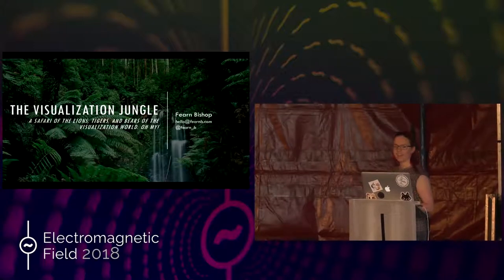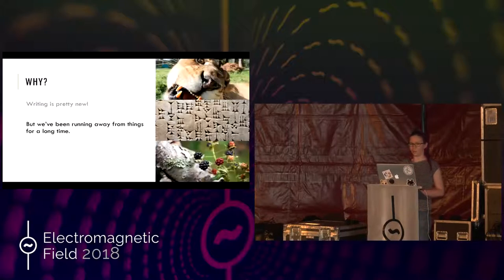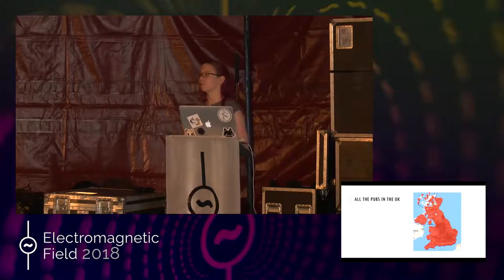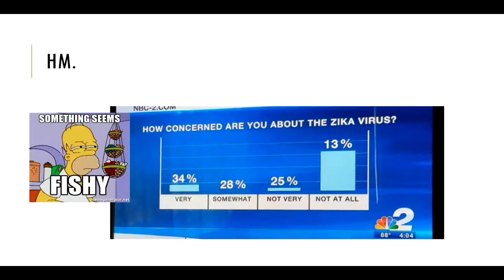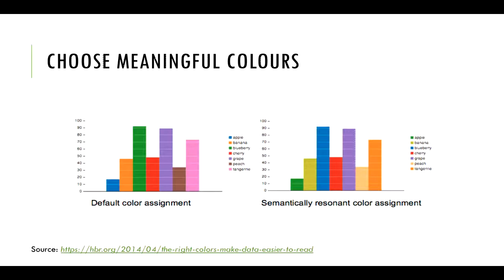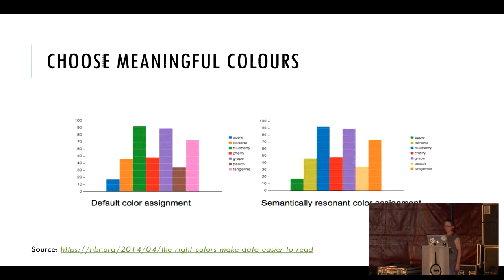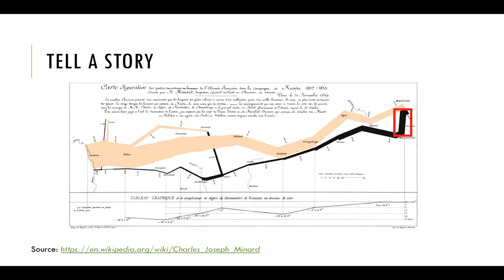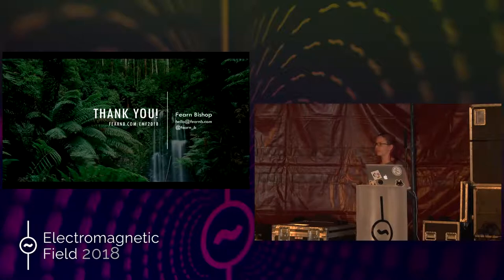Fearn Bishop: A Tour Through the Visualization Jungle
Often we use graphs and charts ('visualizations') to display information in a way which makes understanding the data they show seem intuitive. They are used by well dressed individuals to show their projected quarterly earnings, by primary school teachers introducing exciting new ideas to wide eyed children, and by news organisations trying to explain that it's definitely ok to drink that 5th cup of coffee. But all's not fair in charts and graphs, intentionally or not they are not always faithful to the data. How can you spot a misleading chart, and what happens when what they don't reflect the truth?

In this talk we'll tour the visualization jungles, looking at some of the scariest, most dangerous, and weirdest visualizations out there. You'll learn some of the tricks used to change what a visualization shows and see examples of some previous weird and wonderful visualizations. By the end of our tour you'll know what to watch out for in your future visualization adventures, and how to make you own visualizations a little less intimidating or misleading to fellow adventurers.

Fearn Bishop